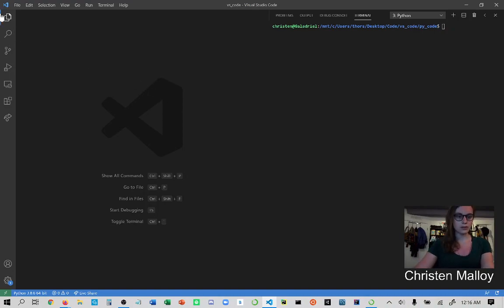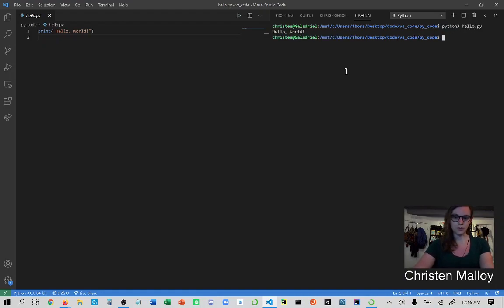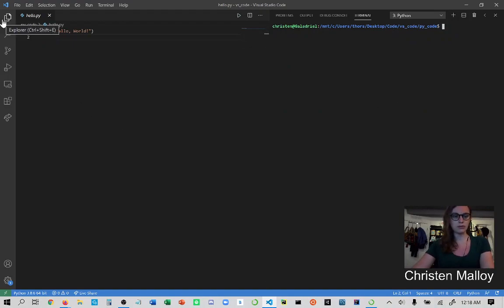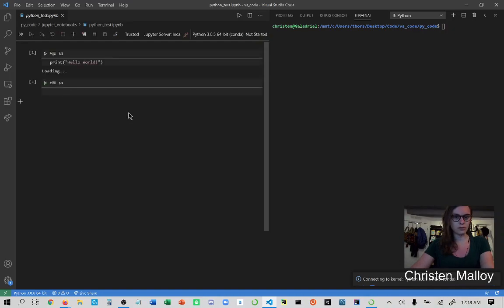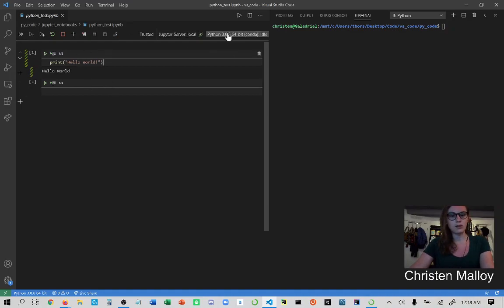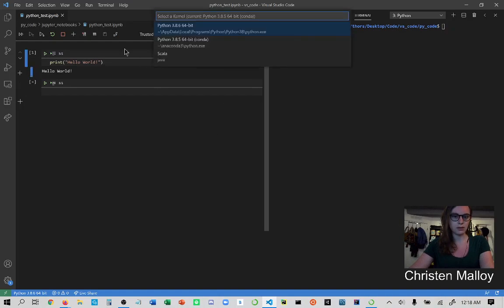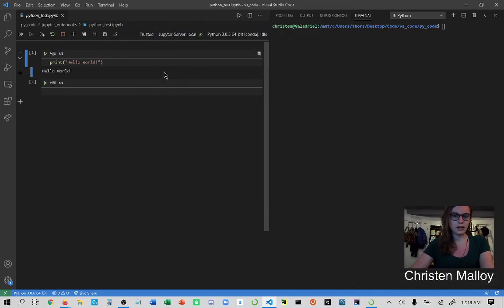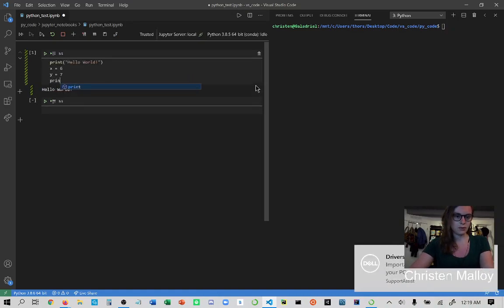Python Setup: (Visual Studio Code)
In this video, I discuss three different ways to use Python with VS Code:

- via Python terminal window
- Compiling a .py file via command line
- Using Jupyter cells to run Python